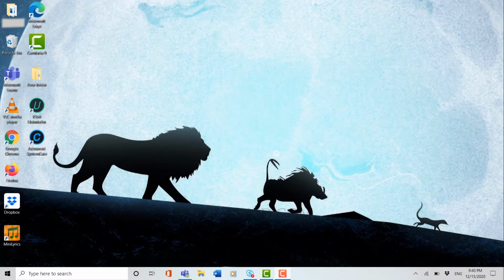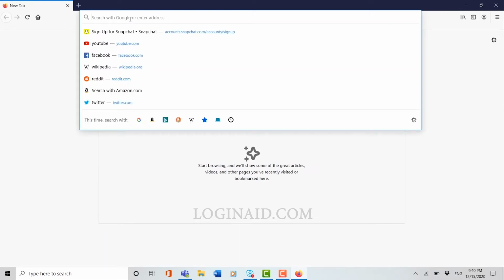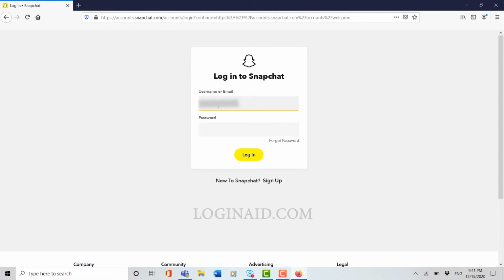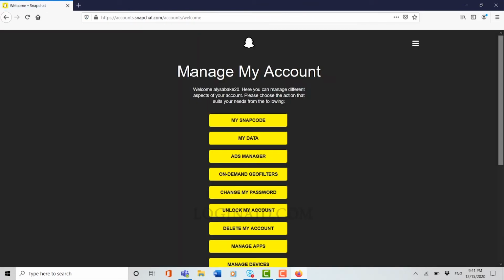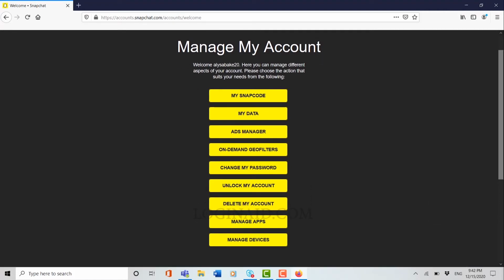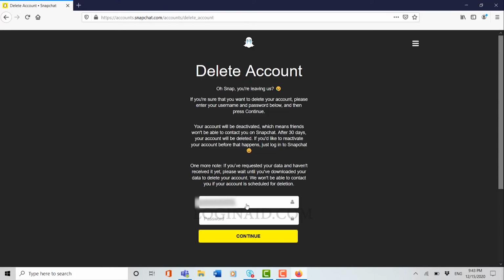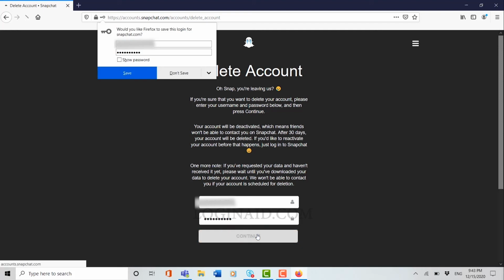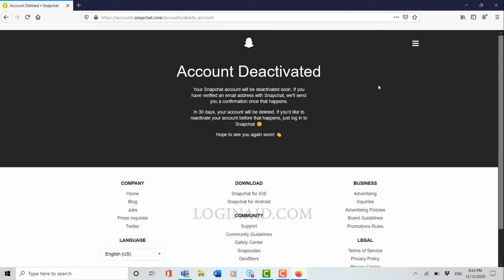How To Delete Snapchat Account Permanently | Snapchat Account Deletion Help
In case, if you are not finding the option to delete the snapchat account from its mobile app, you can delete it easily from your PC browser or mobile browser as shown in this video without any other complex procedure. This tutorial video guide presents the simple and fast procedure to delete the snapchat account permanently.